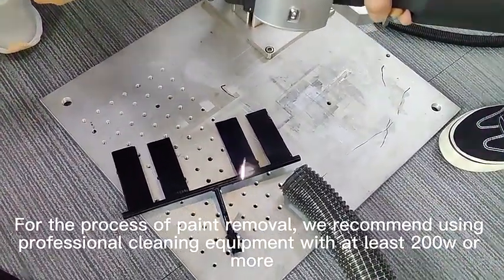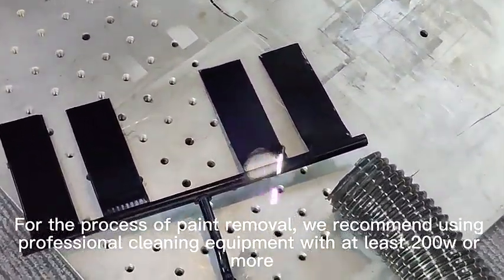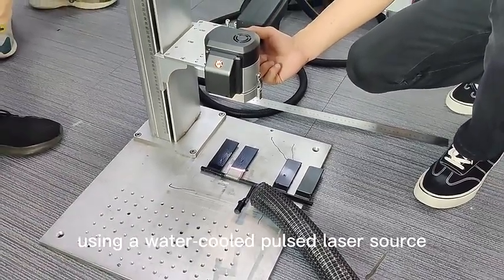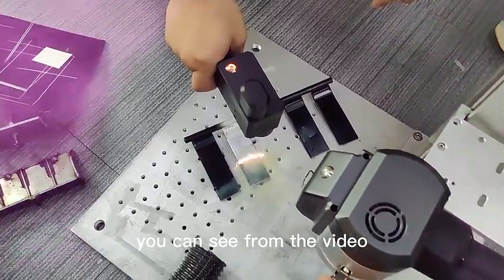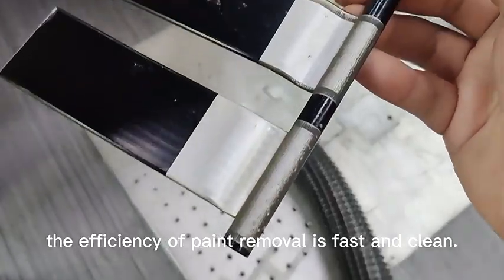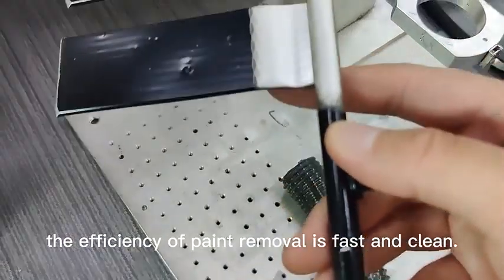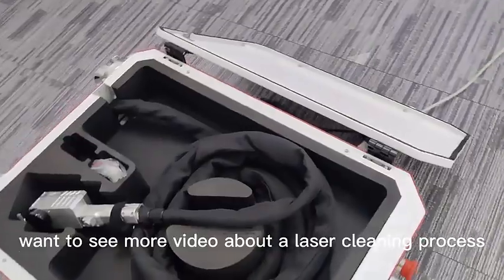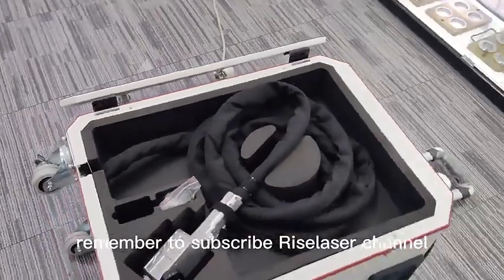Laser Cleaning Machine For Rust Paint Removal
Laser Cleaning Machine For Rust Paint Removal: Key Selling Points and Applications

Laser cleaning machines have gained immense popularity in recent times, owing to their impeccable cleaning abilities and efficiency. One of its major applications is the removal of rust and paint from surfaces, making it an indispensable tool for industries that deal with metal crafting and maintenance. In this article, we will discuss the key selling points of laser cleaning machines and their diverse applications in various industries.

Key Selling Points of Laser Cleaning Machine:

1. Non-abrasive technology: The laser cleaning machine uses a non-abrasive technology that does not damage the surface being cleaned. This makes it extremely effective in removing rust, paint, and other contaminants without affecting the surface's quality or integrity.

2. Environment-friendly: The laser cleaning process is an environment-friendly method of cleaning as it does not use any chemicals or solvents. This means that it does not produce any harmful waste, reducing the carbon footprint and making it an eco-friendly option.

3. Precision Cleaning: The laser cleaning machine offers precise cleaning that is not achievable with traditional cleaning methods. It cleans the surface accurately, eliminating all contaminants and leaving a clean surface without any residue.

4. Time-efficient: Laser cleaning machines are known for their speed and efficiency. They can clean surfaces at a faster rate than traditional cleaning methods, making them an ideal option for big industries that need to clean large surfaces in a shorter time.

Applications of Laser Cleaning Technology:

1. Metalworking Industries: The laser cleaning machine is an ideal option for metalworking industries that deal with metal crafting and maintenance. It can remove rust, paint, and other contaminants from metal surfaces with precision, making them ready for fabrication and welding.

2. Automotive Industry: The laser cleaning technology is also well-suited for the automotive industry. It can remove rust and paint from automotive parts, restoring them to their original condition without damaging the surface.

3. Painting and Coating Preparation: Laser cleaning is an effective method for preparing surfaces for painting and coating. It removes all contaminants, ensuring that the surface is clean and ready for painting or coating.

4. Historical Preservation: Laser cleaning technology is also being used in historical preservation to clean historic buildings, monuments, and artifacts. It effectively removes contaminants without damaging the surface, making it an ideal option for restoring historical items.

In conclusion, laser cleaning machines are versatile tools that are widely used in various industries. Their non-abrasive technology, precision cleaning, and speed make them an ideal option for rust and paint removal, preparing surfaces for painting and coating, and restoring historical items. As new applications for the technology emerge, laser cleaning machines will continue to be an indispensable tool for various industries.